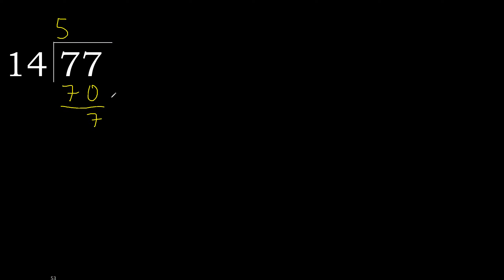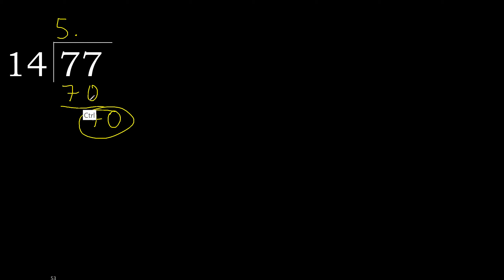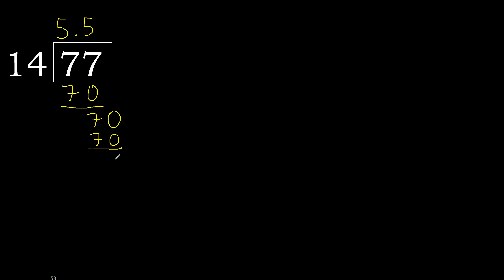Divide 77 by 14 , decimal result . Division with 2 Digit Divisors . How to do